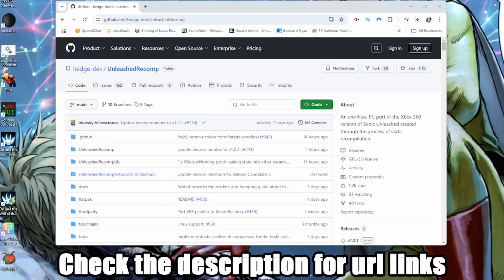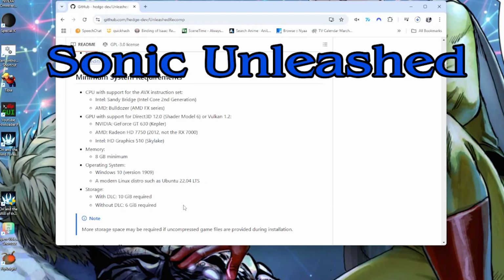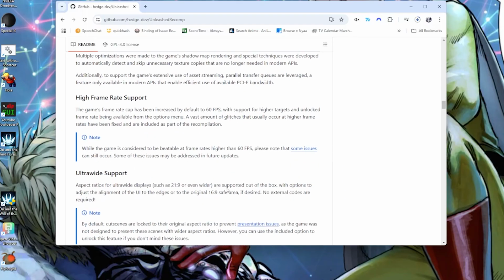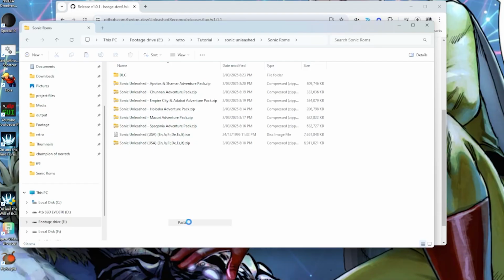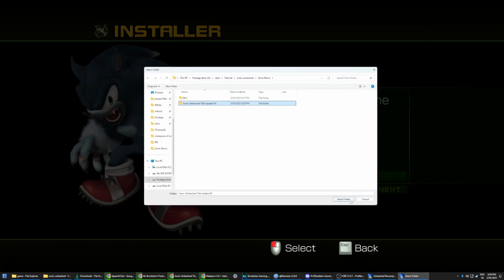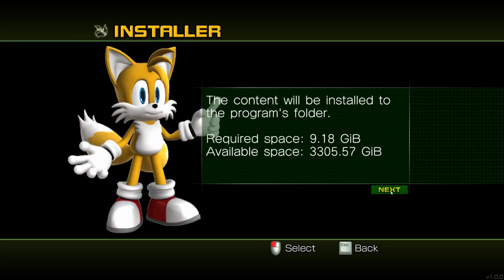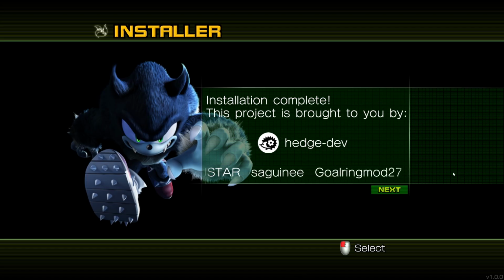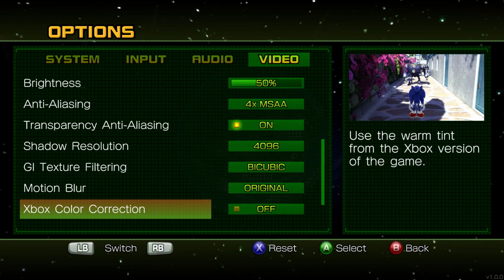How To Play and Install Sonic Unleashed PC Recompile Port! | Chilli dog edition!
G'day saw this port came out a few days ago but I didn't get a chance to make a tutorial until now! here it is also here are the links you need to play it yourself right . . . now!

If you are having issues of some thing or other on the git page there is an issues page which can be searched for similar issues or post your own if they are recreatable.

Enjoy your chilli dogs boys!